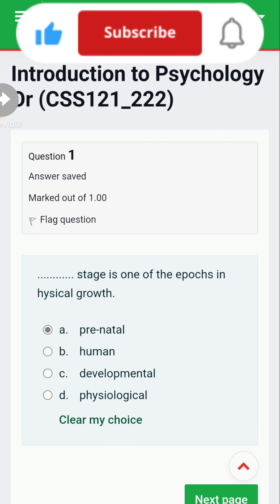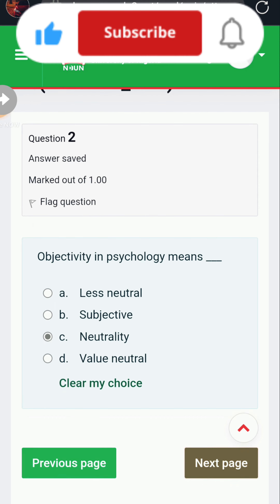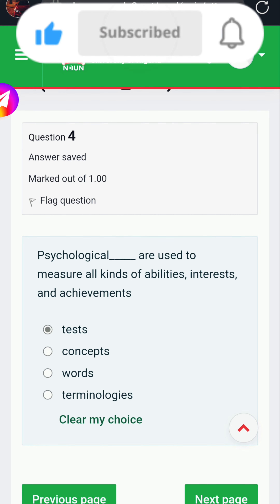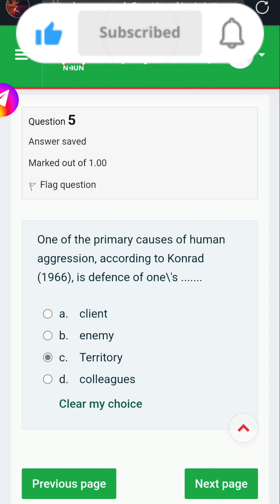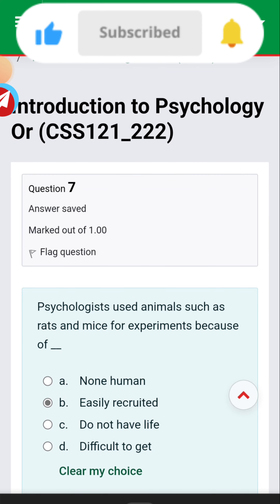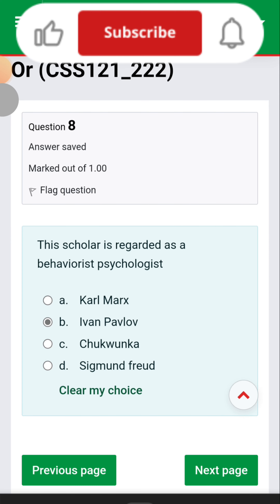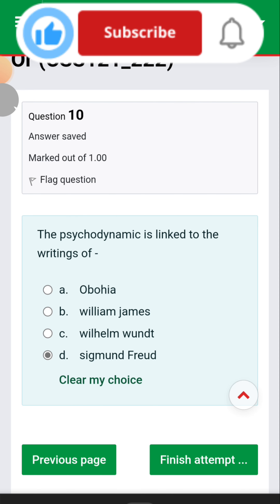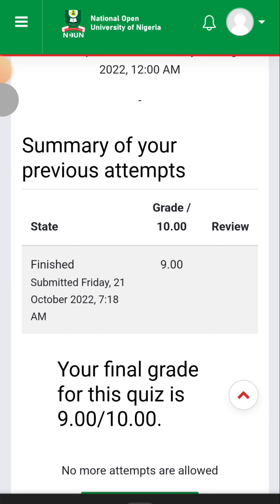CSS121 TMA SOLUTION CSS121 (TMA 1)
This tutorial is for the purpose of education.